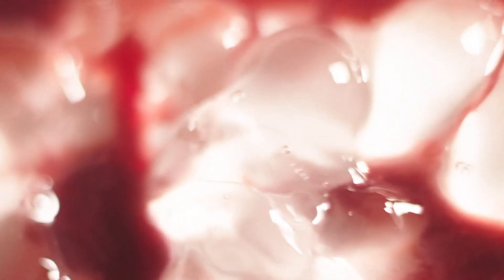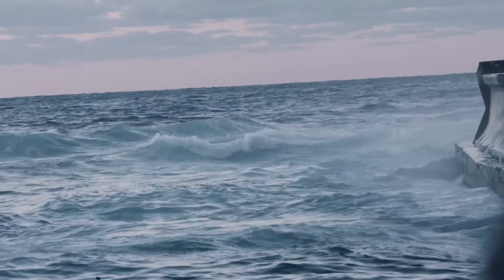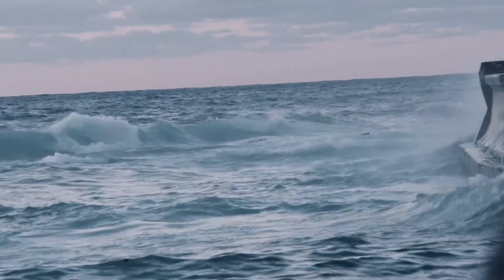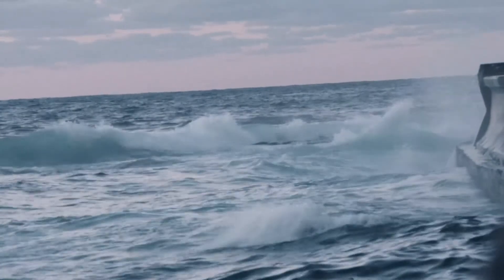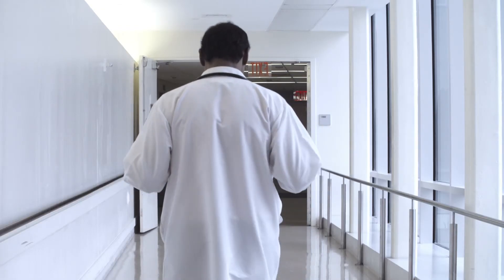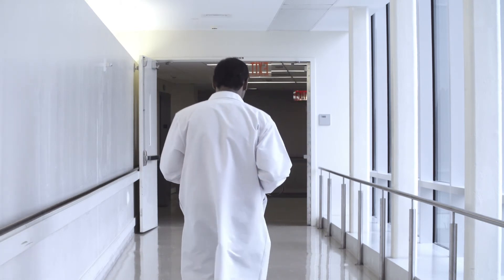What is Broken Heart Syndrome? Have Heart: Dr. Sandeep Jauhar with Convicts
Dr. Jauhar authored the book Heart: A History. CONVICTS sat down for a hearty chat with the cardiologist and got his word on broken heart syndrome.
For more visit:
convicts.nyc